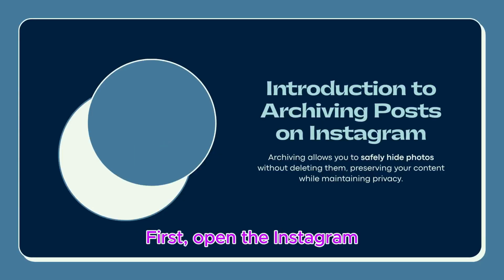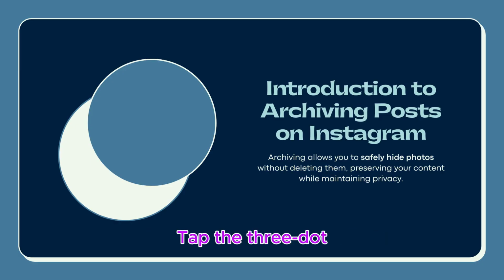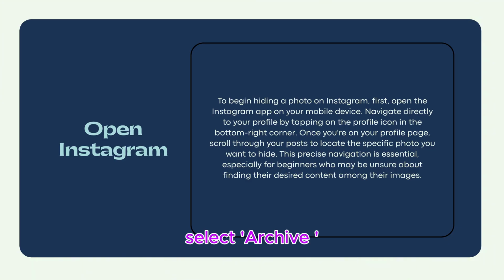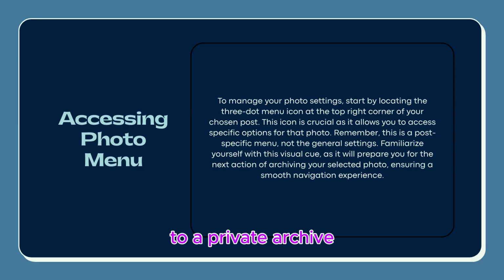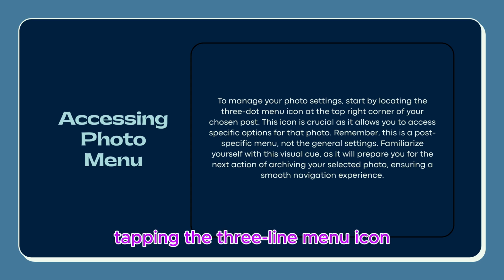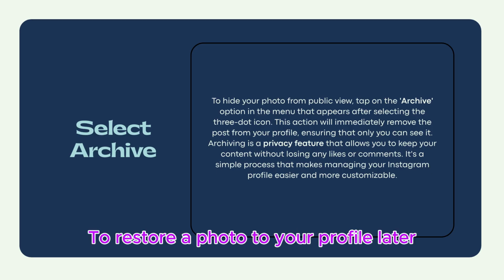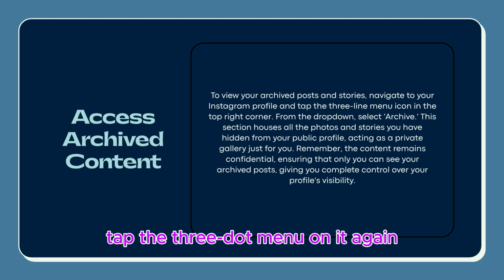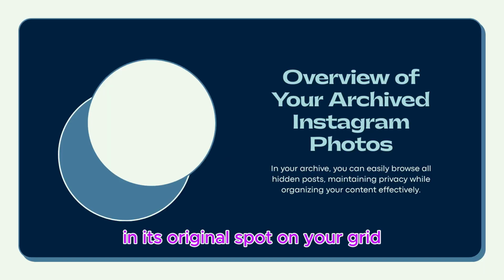How To Hide Photos On Instagram Without Deleting Them?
Learn how to hide photos on Instagram without deleting them using the archive feature and close friends list in this step-by-step tutorial. Discover the easy method to move posts to your archive to remove them from your profile grid while keeping all likes and comments intact, or share select memories exclusively with a curated audience. We guide you through accessing post settings, selecting archive or close friends options, and managing your hidden content for ultimate privacy and control over your Instagram feed. Perfect for users wanting to declutter their profile or temporarily remove old photos without permanent deletion. Master Instagram privacy settings with our simple instructions and keep your memories safe yet invisible to the public.